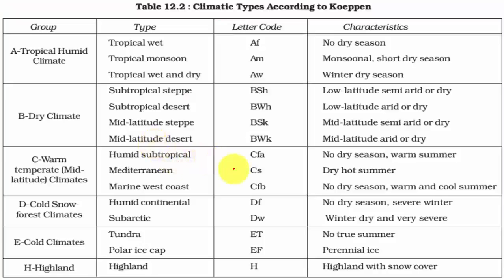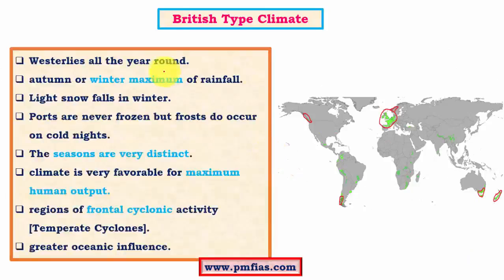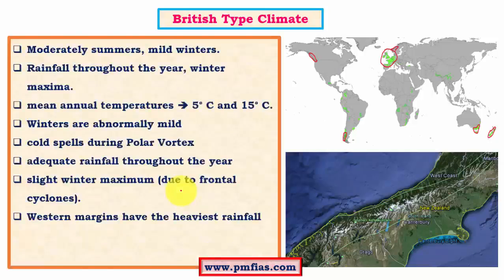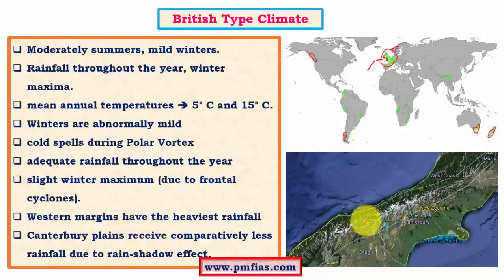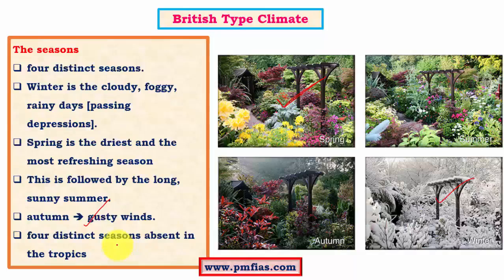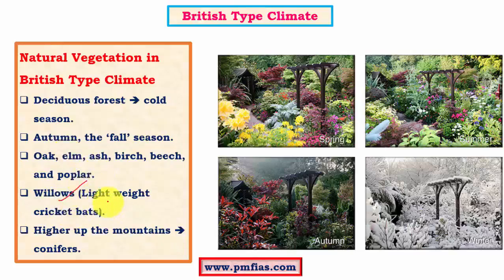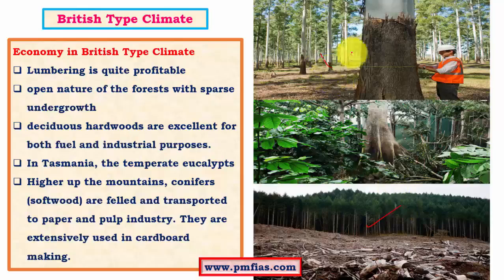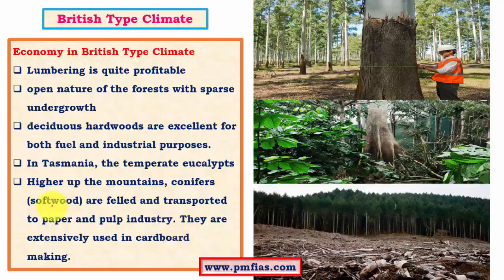C30-British Type Climate | Cool Temperate Western Margin Climate